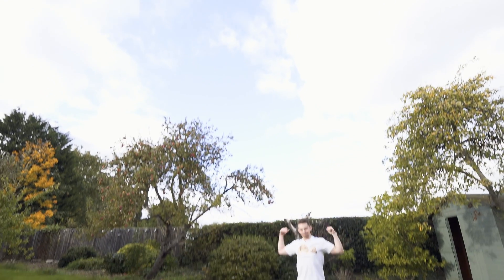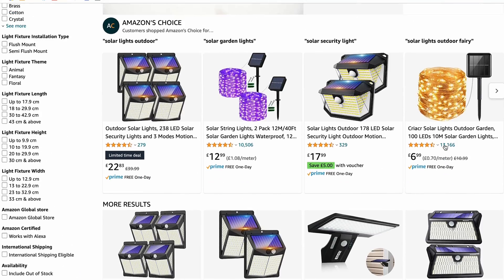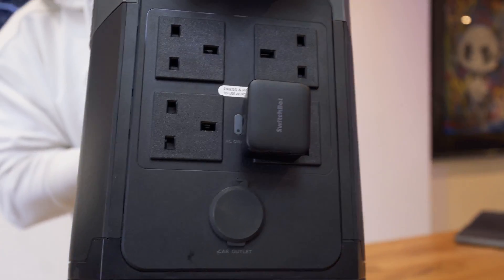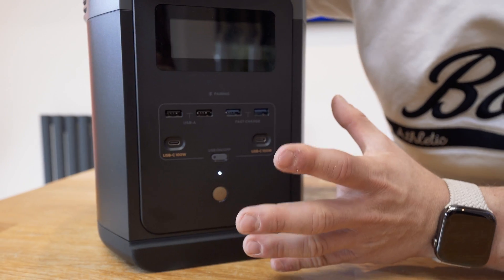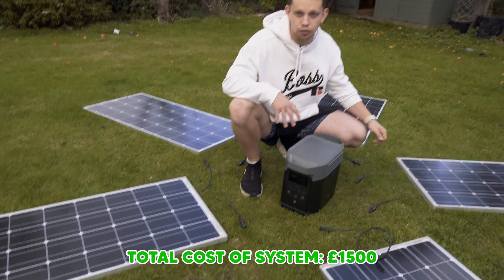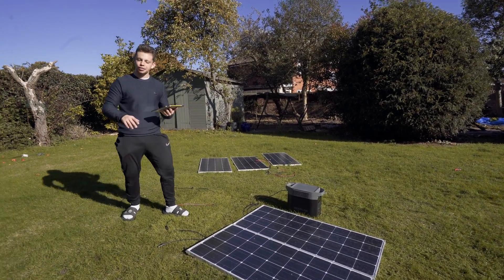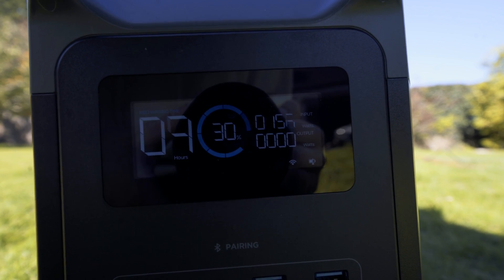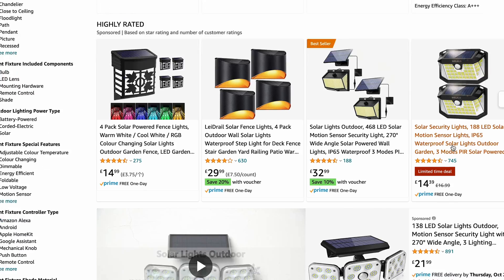Building Overpowered Solar Garden Lights!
Building & Installing Overpowered Solar Garden Lights!

PRODUCTS USED HERE:
Solar Panels
Solar Cables
Garden Lights

Purchase from Amazon

Chapters:
0:00​ -
0:49​ -
3:01​ -
4:12​ -
5:41​ -
7:21​ -
9:07​ -
11:16 -
13:10 -